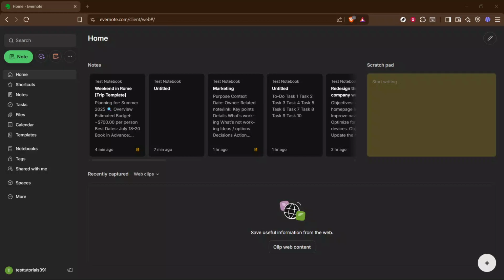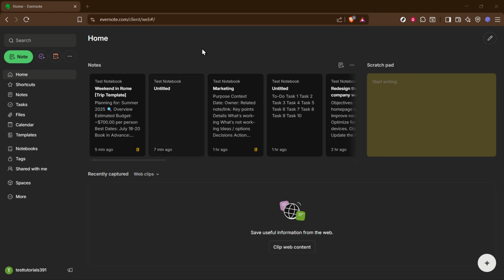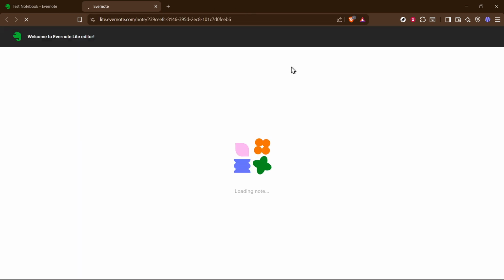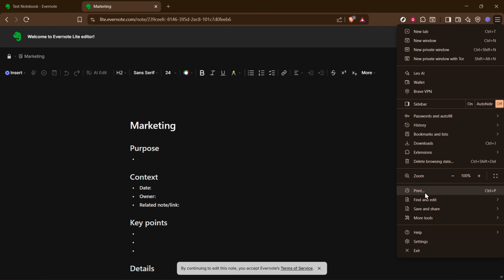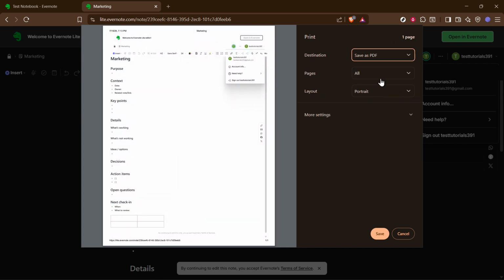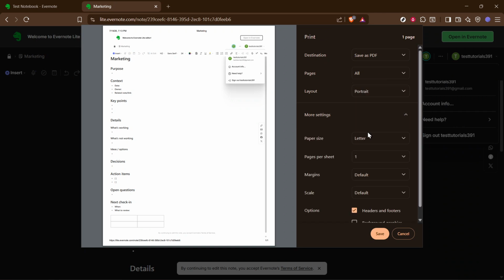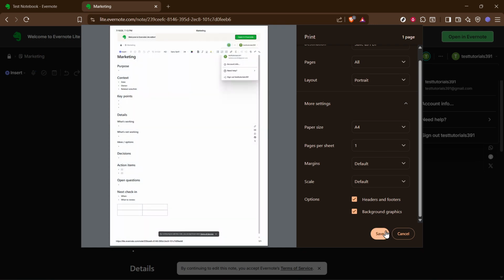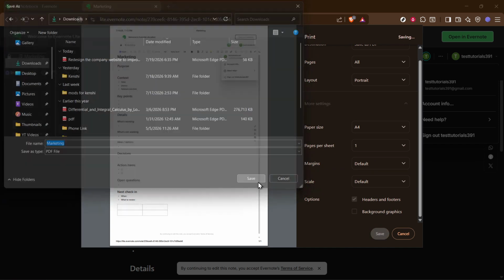How to Export Notes From Evernote Web Free [2026 Guide]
How to Export Notes From Evernote Web Free